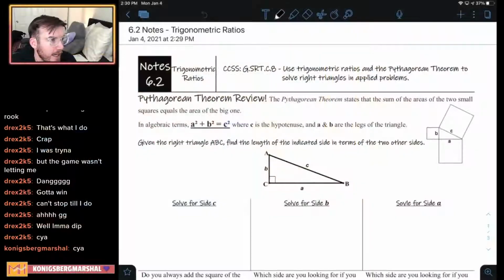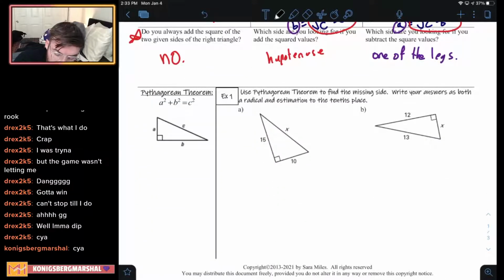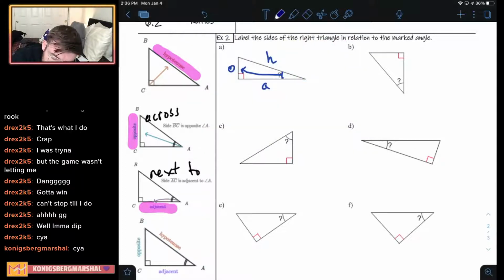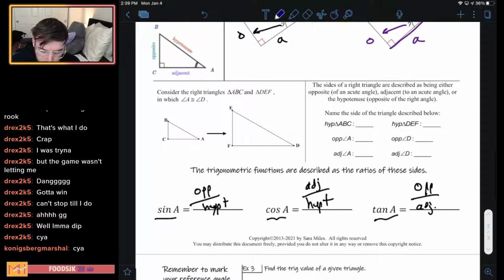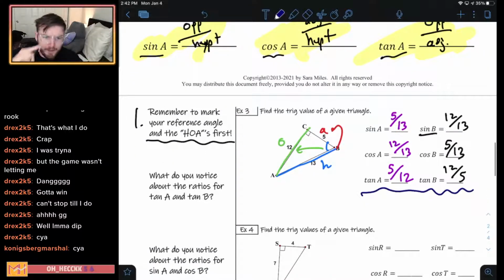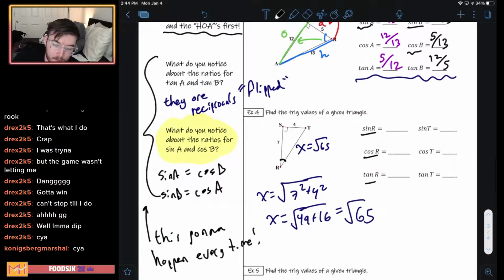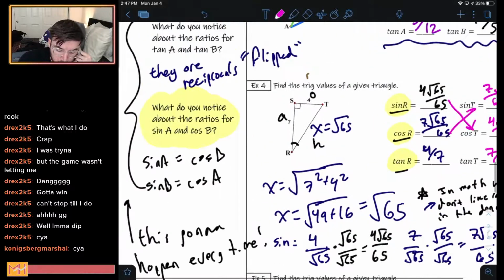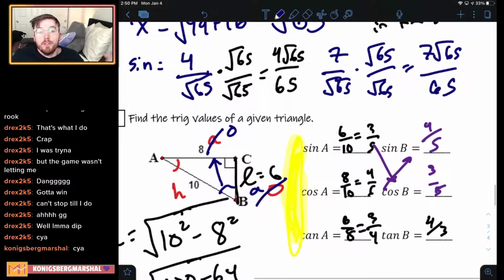Trigonometric Ratios | Unit 6 Lesson 2 Geometry Notes